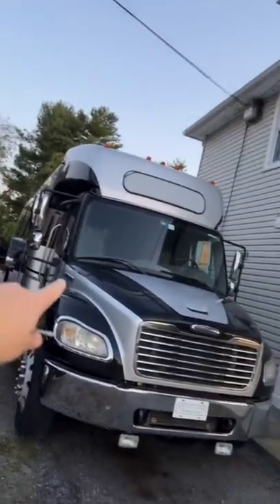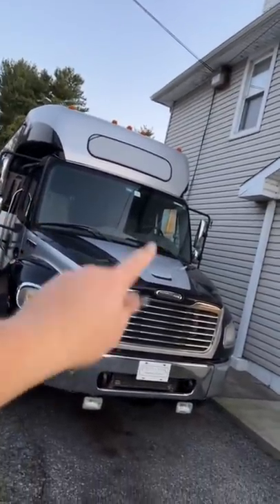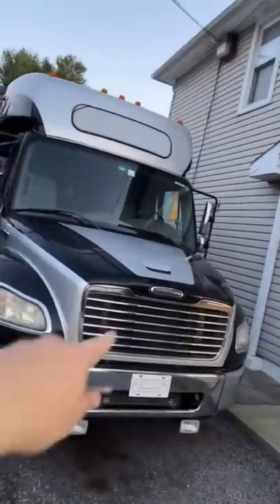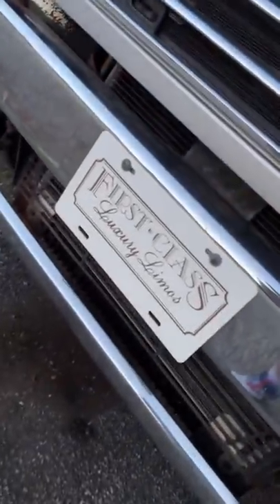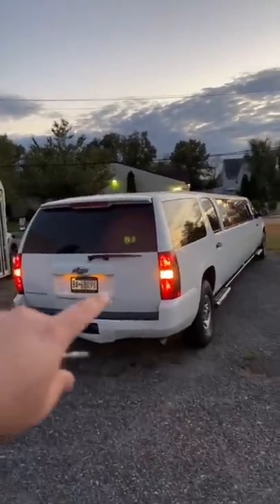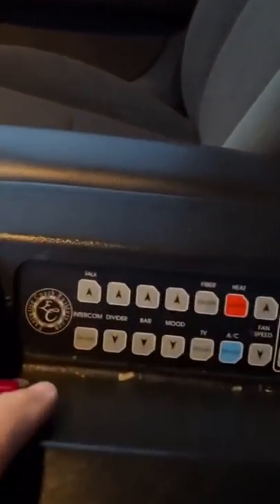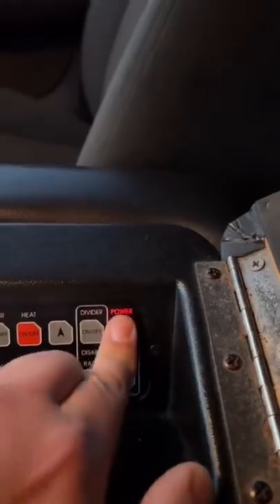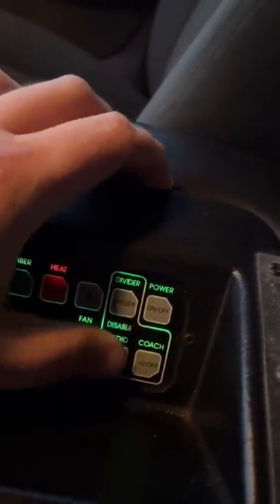WHAT’S INSIDE A SUPERSTRECH CHEVY SUBURBAN LIMOUSINE?